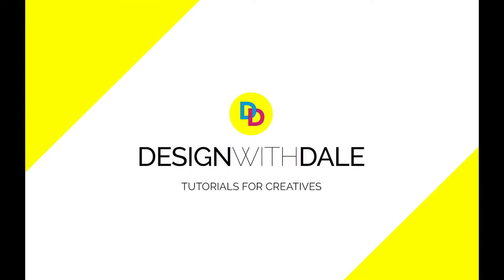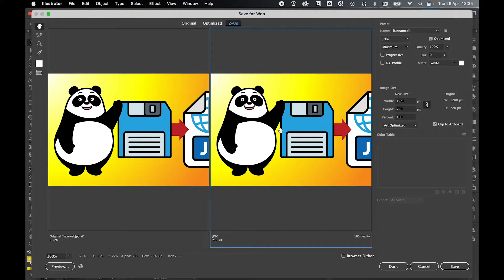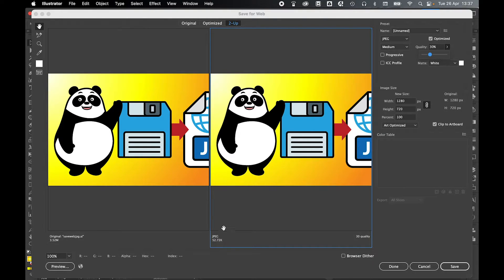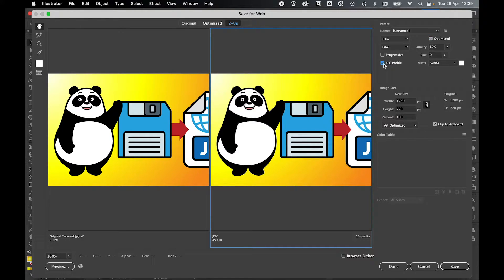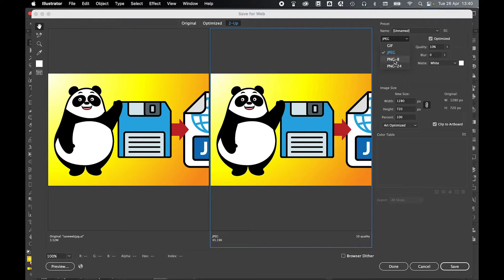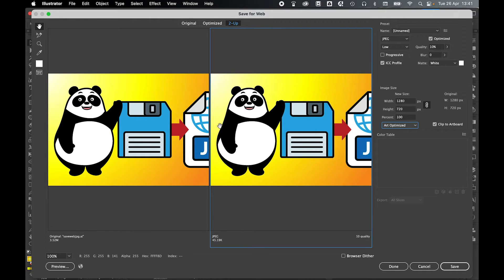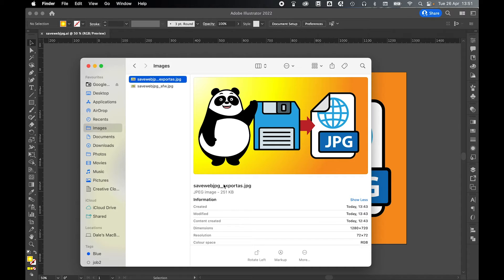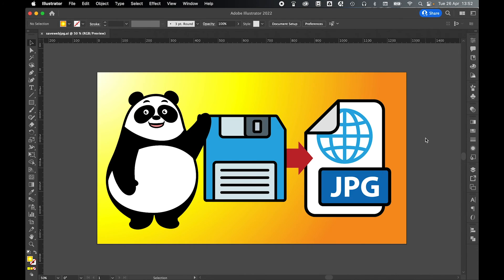How To Save JPG For Web In Illustrator CC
Learn how to save a JPG for web in Adobe Illustrator CC in this quick and simple tutorial.

In this easy Illustrator tutorial, we explore the save for web legacy option and how to save your artwork as a jpg that is optimized for web viewing.

In this tutorial I will also go through the importance of reducing file size for web and why save for web is an important factor when your files are going to  be uploaded and viewed online.